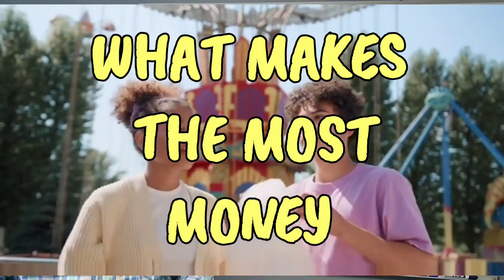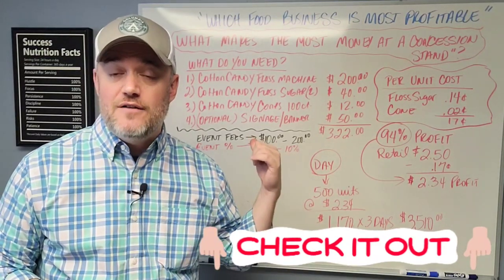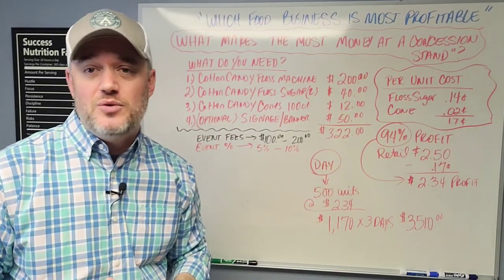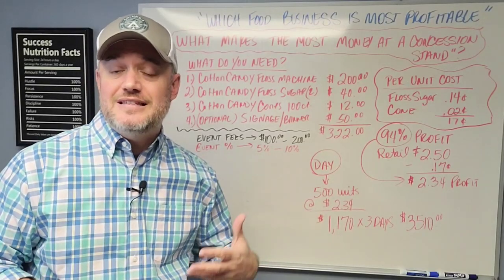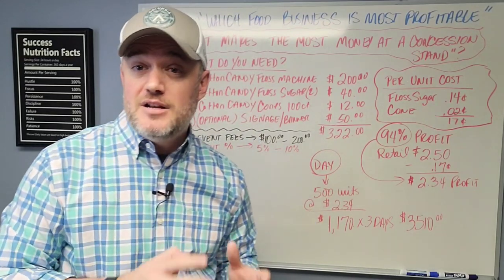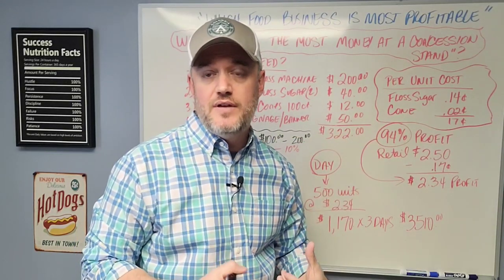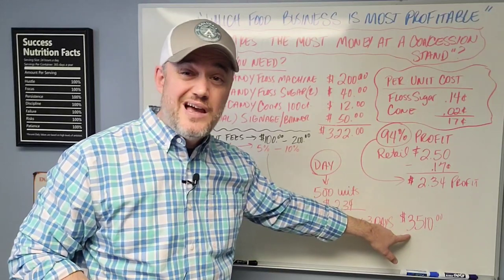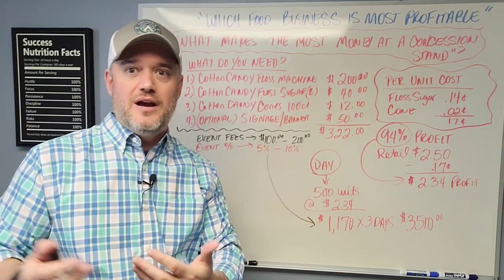94% PROFIT What Makes the most Money at Concession Stands Which Food Business is Most Profitable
94% PROFIT What Makes the Most Money at Concession Stands Which Food Business is Most Profitable
00:00 Intro
00:47 Start a Low Investment business.
01:24 Starting a cotton Candy Business
02:13 Business idea
02:33 Equipment
03:02 Cotton Candy
03:32 Double Revenue
04:31  Signage
06:40 Product
08:13 Retail Pricing

We sincerely hope you like this video explanation on how to work at concession stands to gain money. The answer to the commonly asked question of which concession items generate the most money can change depending on a number of factors, including the location of the stand, consumer demand, and the degree of competition that occurs.

The cuisine that has the largest profit margins at concession stands, according to reports, often consists of a mix of high-profit and high-demand goods, such as snacks like popcorn and sweets, as well as heavier fare like hot dogs and nachos. This is because products with high demand often have larger profit margins than products with low demand, and vice versa. These foods are a great choice for concession stands since they are frequently easy to prepare and may be sold for a price that is far greater than their cost.

Choosing the right food items to sell is only one of many crucial factors that determine how successful a concession stand business is. Among other things, these factors include the following:

Correct planning and organization, including the development of a thorough financial strategy and business plan
a helpful location, such a packed event or a well-known amusement park
Successful advertising and marketing with the intention of luring clients and raising brand awareness
You must do your research and have a thorough awareness of the special opportunities and challenges that come with running this sort of business if you are interested in creating a concession stand as a source of income. This might entail visiting trade shows and events, chatting with concession stand operators who have more experience, and doing competition research.

The key to success in the concession stand sector, in general, is to provide a range of high-profit, high-demand items, together with effective business planning, marketing, and management. If you go about things the right way, you may achieve a profit margin of 94% and make the most money working at concession stands.

We are part of Amazon Associates and may receive compensation for qualifying orders through these links

HERE IS THE LINK FOR ALL COTTON CANDY SUPPLIES